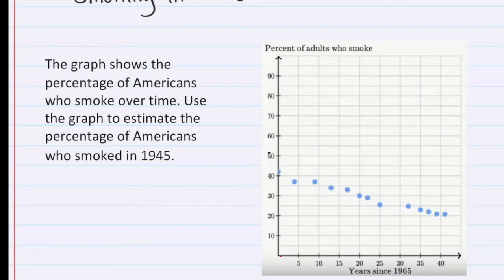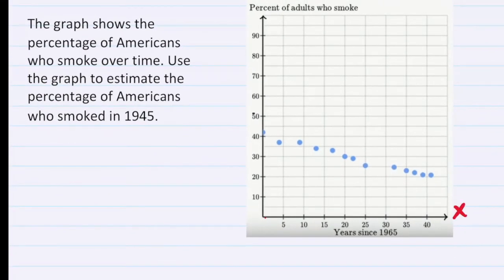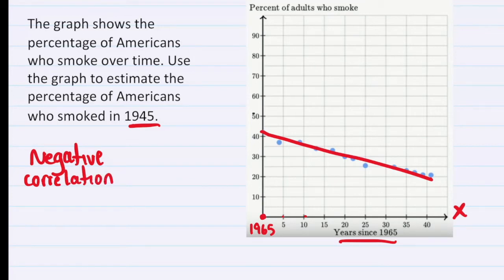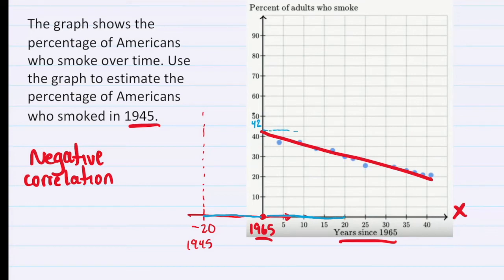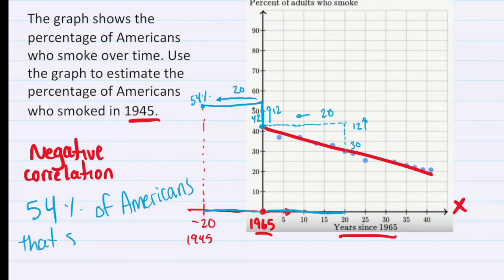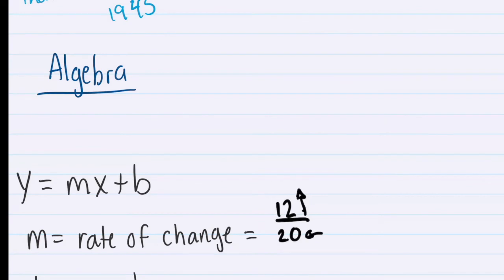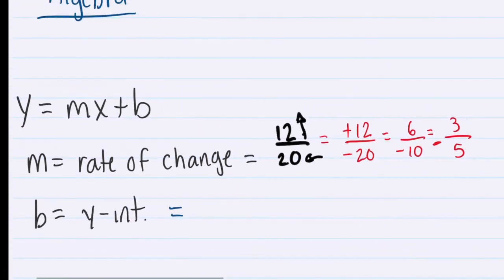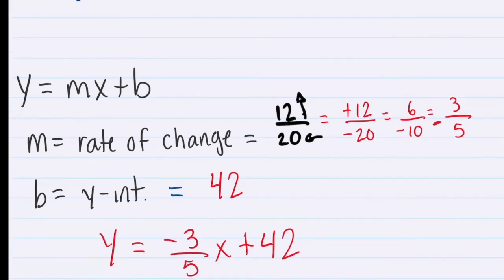Estimating with Trends!